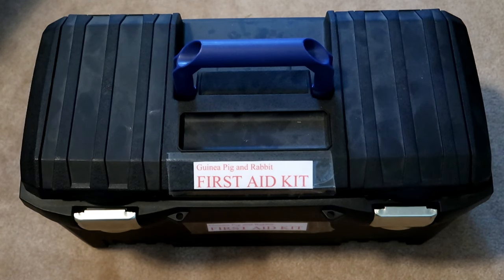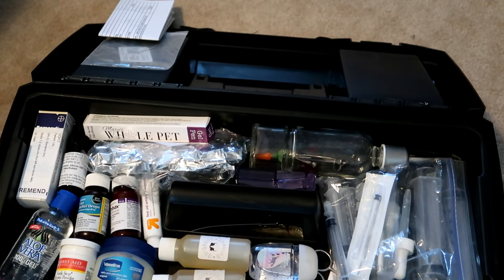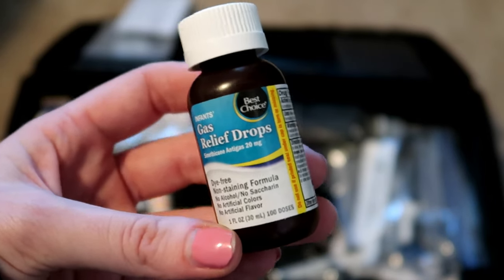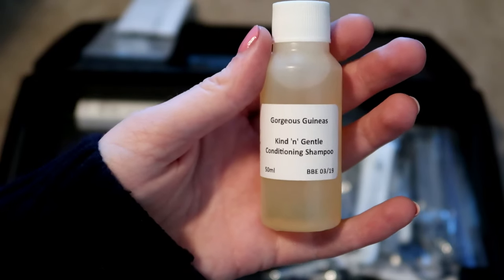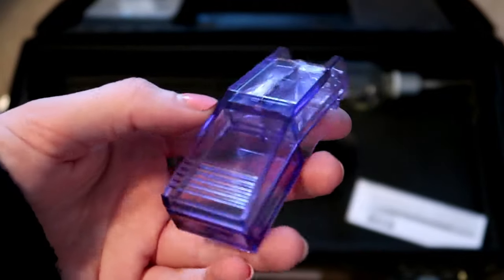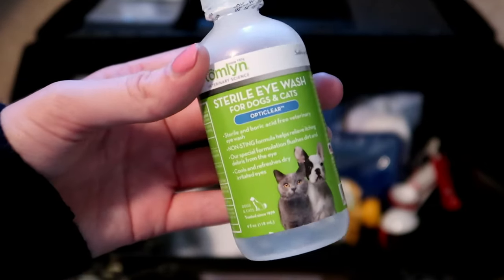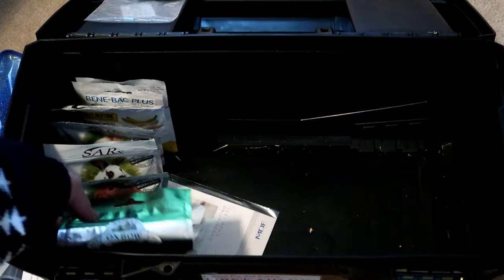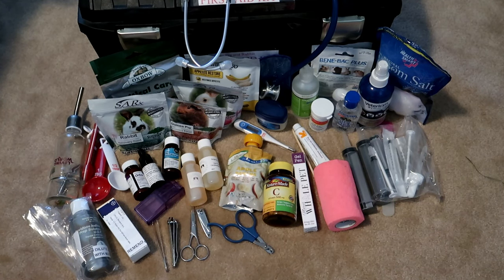Be Prepared! | Guinea Pig & Rabbit First Aid Kit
I hope you enjoy this walkthrough of our guinea pig and rabbit first aid kit! All items are linked below.

PRODUCTS:
Styptic Powder
Gas drops
Nail clippers
Sherwood guinea pig recovery food
Sherwood rabbit recovery food
Sherwood appetite restore
Critical Care
Saline Eye Wash
Wound Spray
Vet Wrap
Heating Pad
Epsom salt
Pill cutter

CAMERA GEAR:
- Canon M50